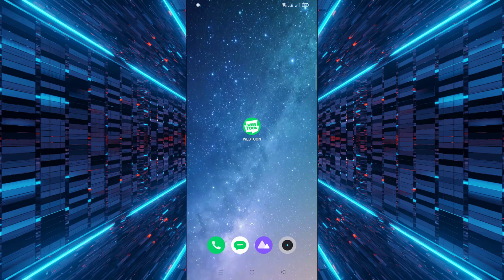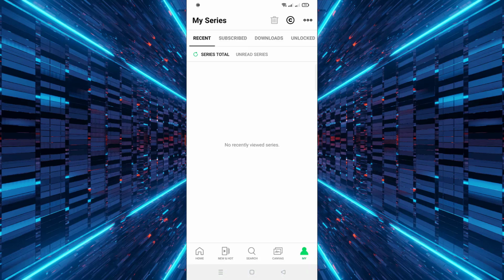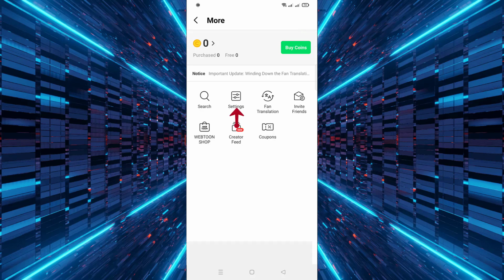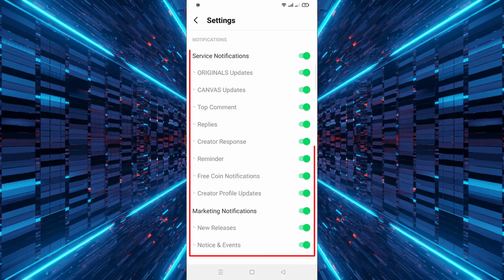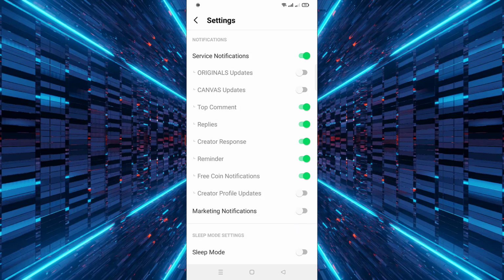How to Manage Notifications on Webtoon App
Take control of your Webtoon app notifications and stop getting distracted by unnecessary alerts. 📱

Learn how to customize both service notifications and marketing notifications for a cleaner and more organized experience. ✨

Managing notifications on Webtoon helps you enjoy your favorite comics without constant interruptions. 📖

Adjust your alert settings easily and make sure you only receive updates that truly matter to you. ✅

Stay updated with the latest Webtoon updates while keeping your phone free from unnecessary notifications. 🔕

Webtoon, app notifications, manage alerts, notification settings, customize Webtoon notifications